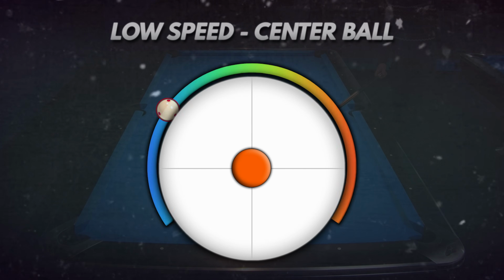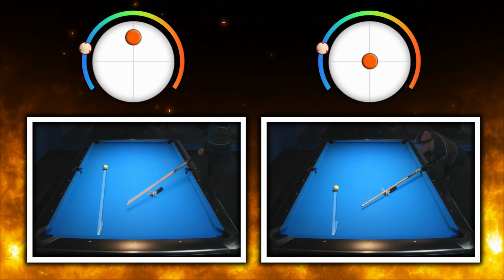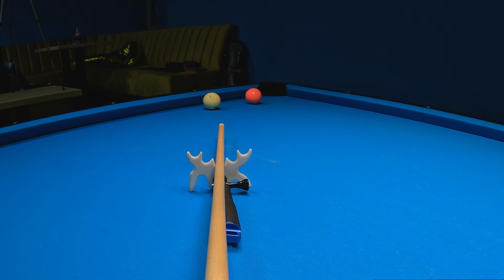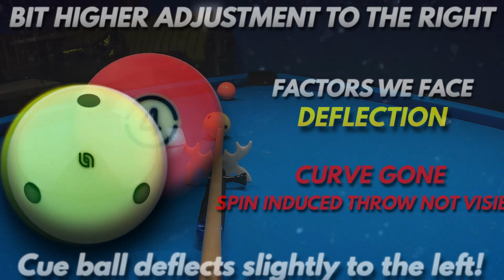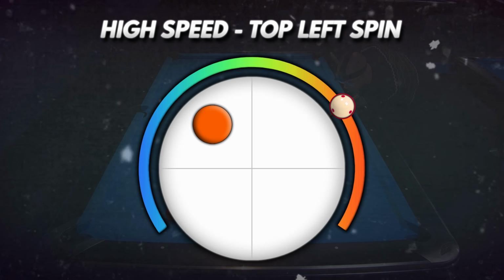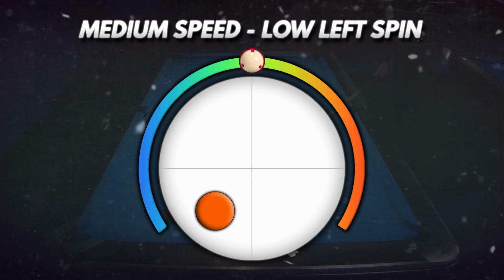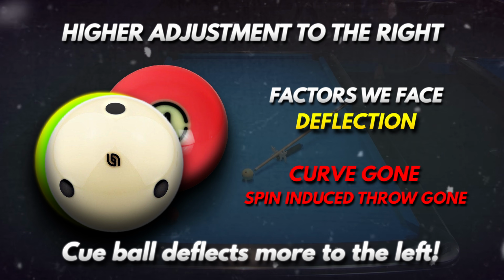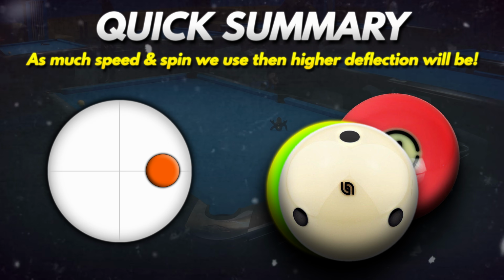You Won't BELIEVE How Spin CHANGES Cue Ball's PATH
In today's lesson I am going to explain step by step how to adjust your aim for every possible spin shot. I will use one single situation to execute 27 types of shots with different spin and speed. To better understand each behavior of the cue ball I will use three colors of path to see all differences between shots.
Thank you for deciding to watch my video and if you want to support my work, consider leaving a thumbs up under the video and hitting the subscribe button because I make a new video every week and it's worth keeping up to date with all new publications on my channel🙏

You can also visit specially prepared thematic playlists so you will find exactly what interests you😎

My partners 👊

⏱️Time Chapters⏱️

0:00 - Intro